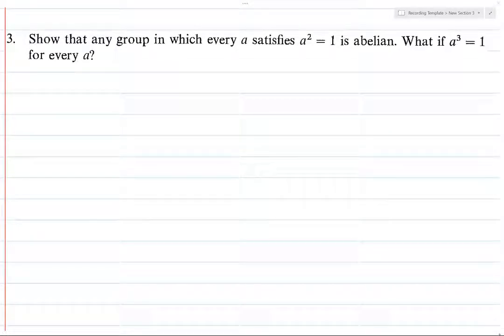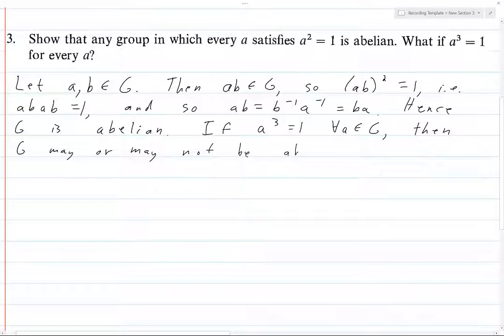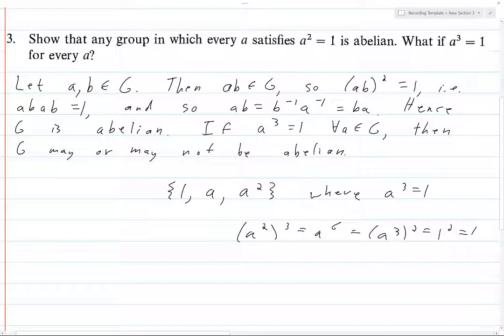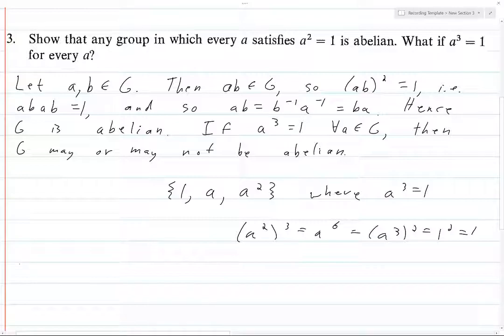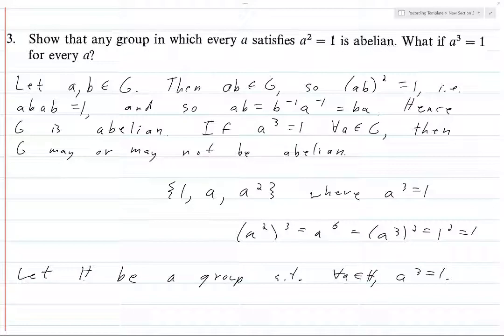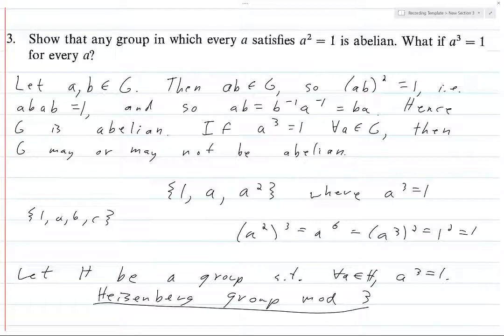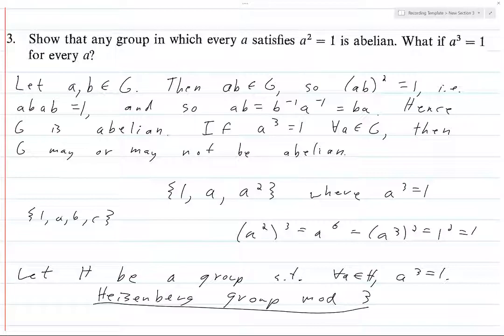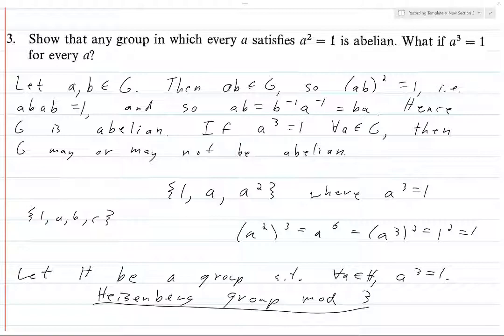Jacobson Section 1.4 Exercise 3